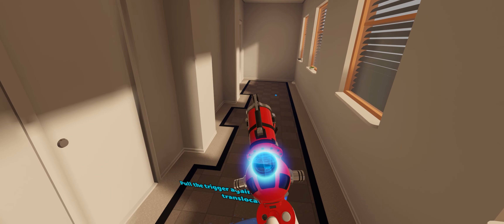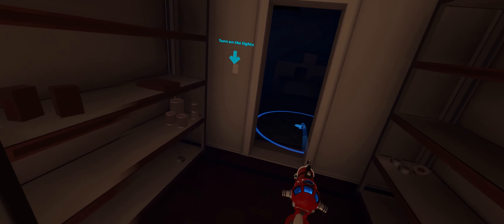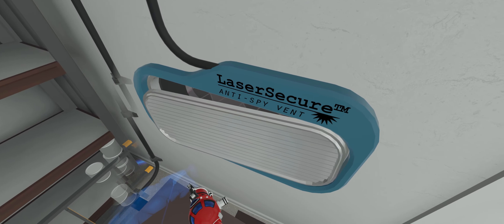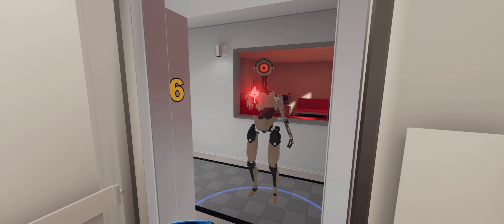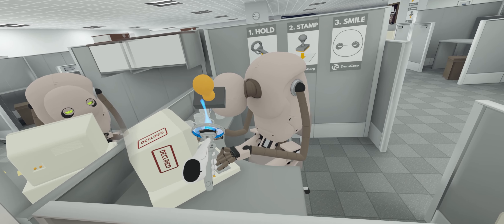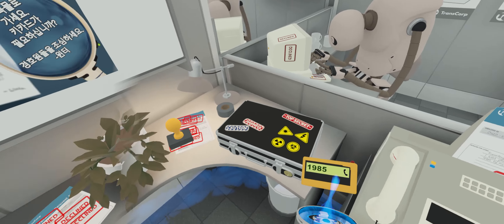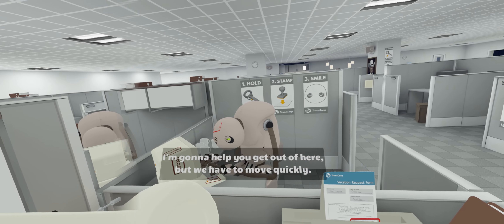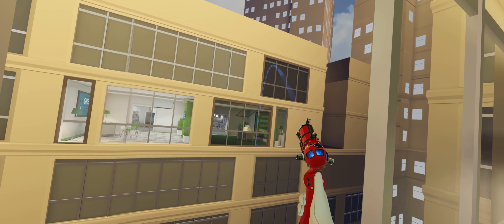Let's Play Budget Cuts VR (5 years later)